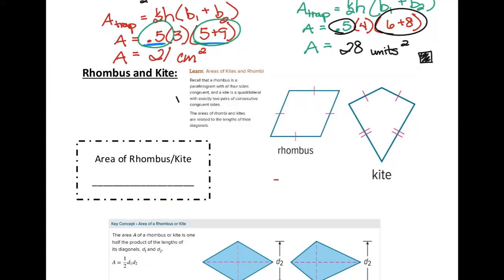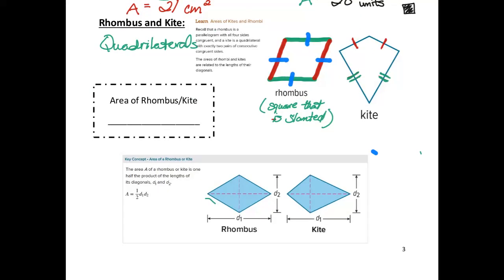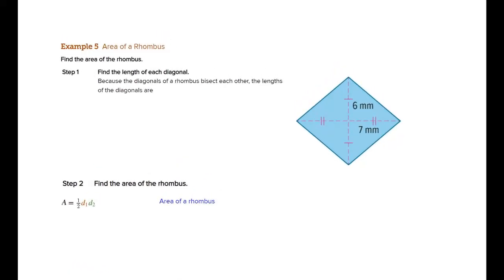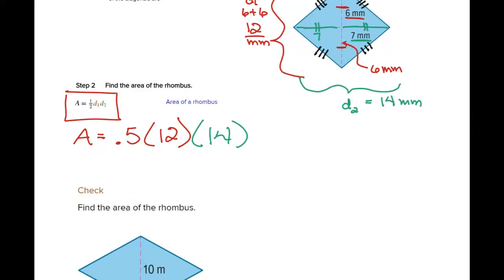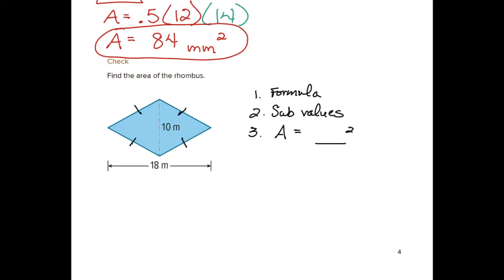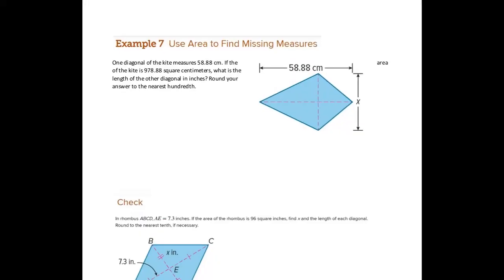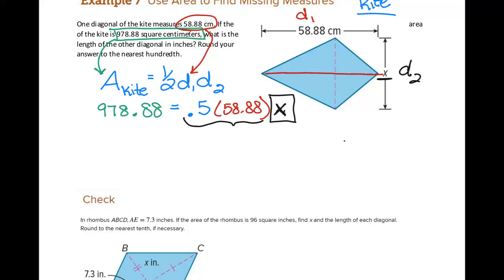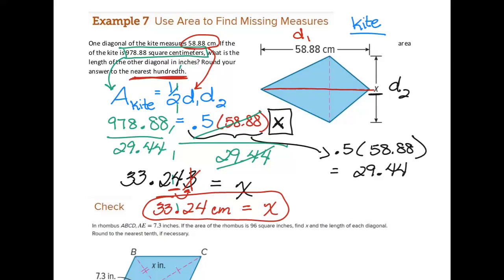IM2 - 4/13 - Quadrilateral Areas